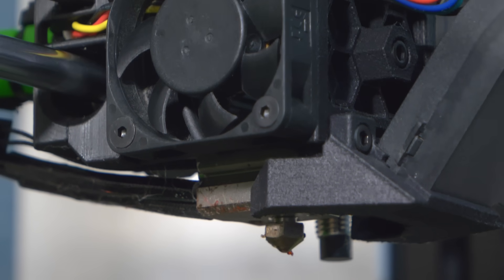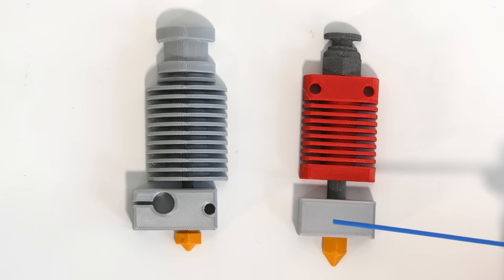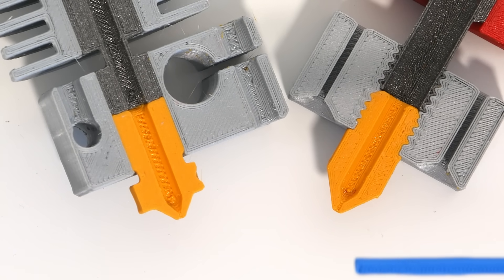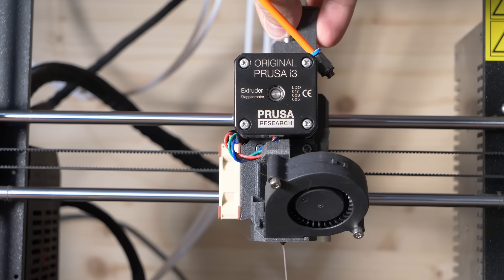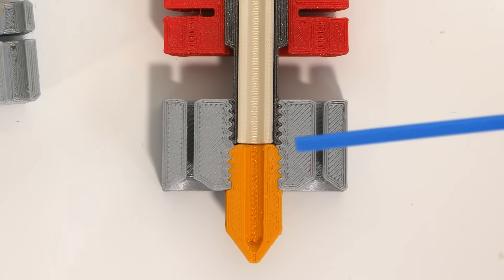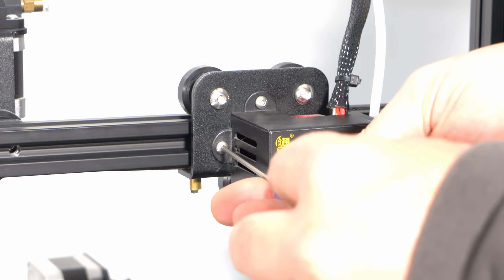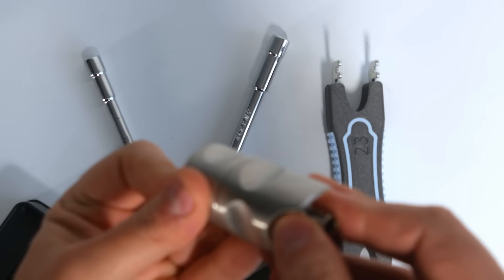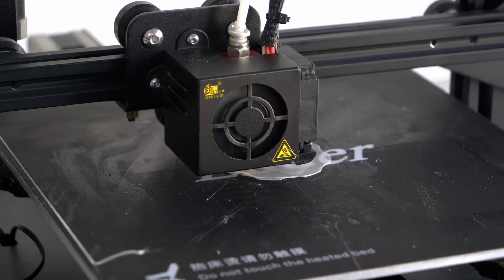The Biggest Pain In 3D Printing - Hotend Clogs & Jams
Tools I use:
Ejection Pin
Nozzle Wrench

Constitution Street,
Mosta, MST 9059
Malta
Europe

Constitution Street,
Mosta, MST 9059
Malta
Europe